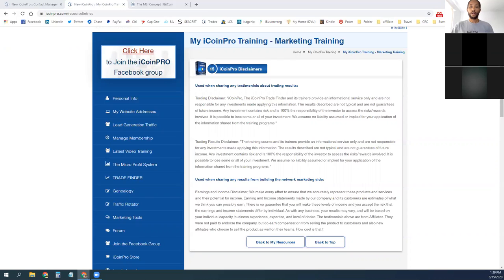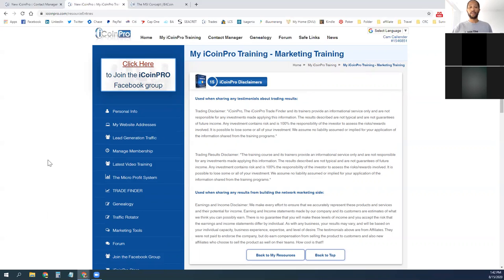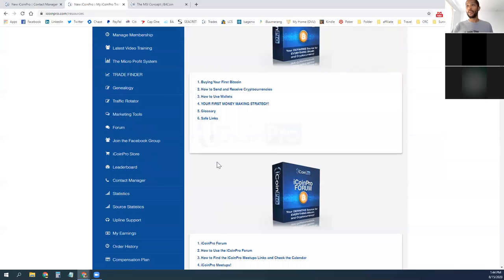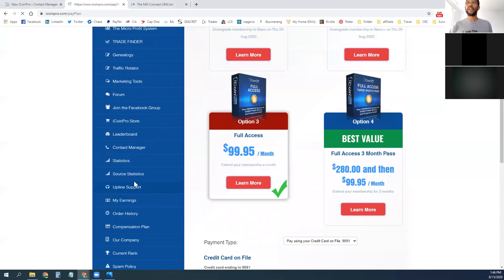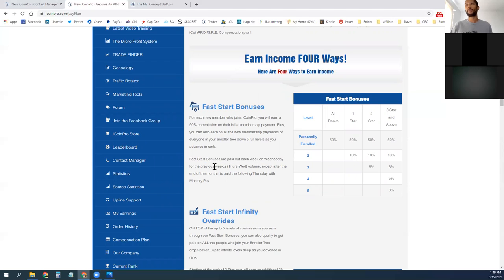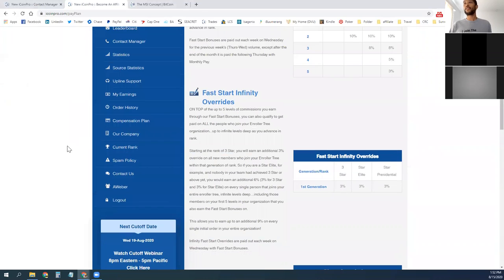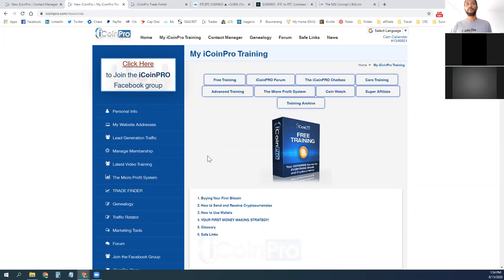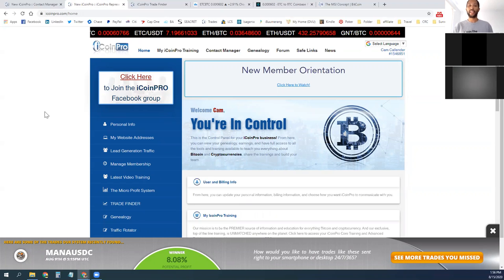The MSI Concept Team Build Project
This team build is growing almost daily. Get your free spot on the team by clicking the link and then the red button to access the sign up page today! There is still time to join in and upgrade to be ahead of free members that are growing!

Learn more about profiting from crypto currency with iCoinPro on this project.

Cam Callender
Master Strategist at MSI